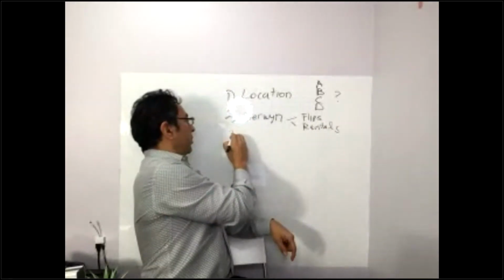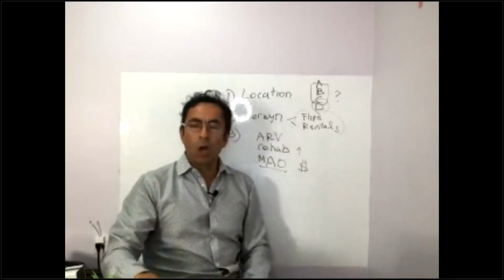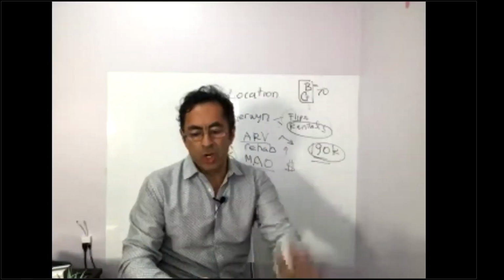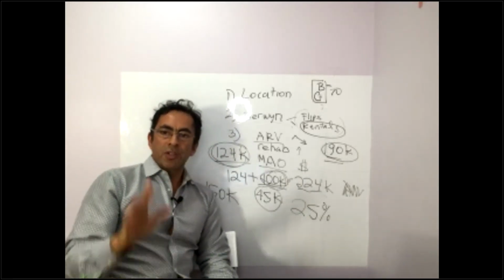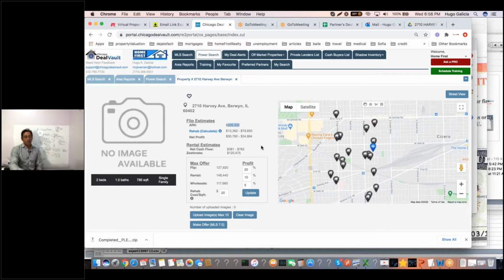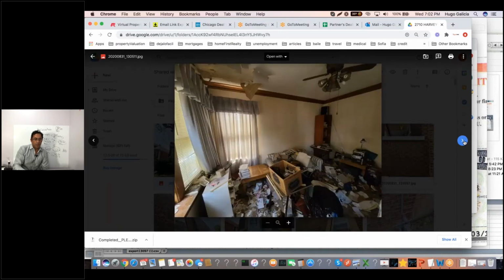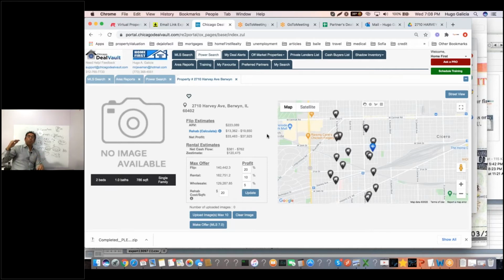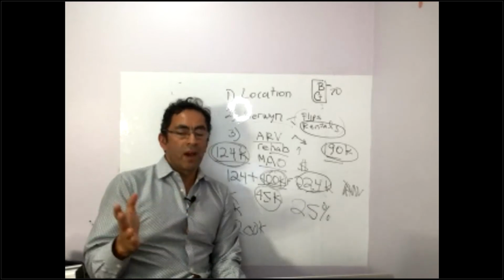Virtual Property Tour in Belmont Central (Deal or Not Deal)